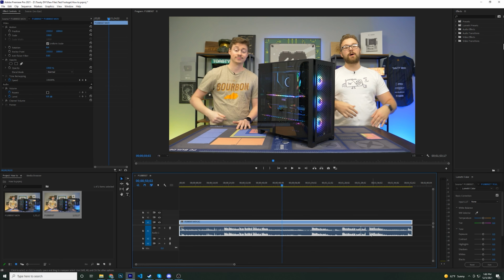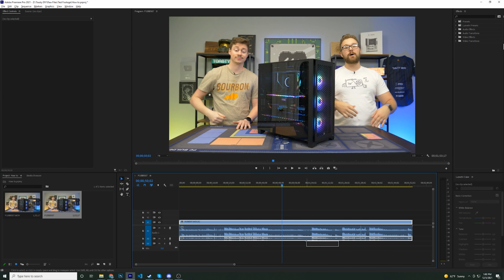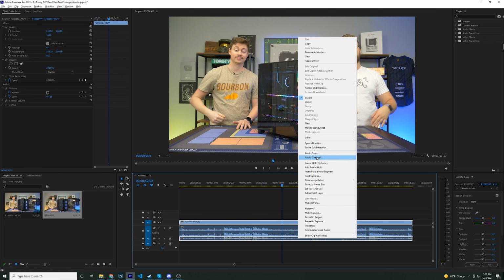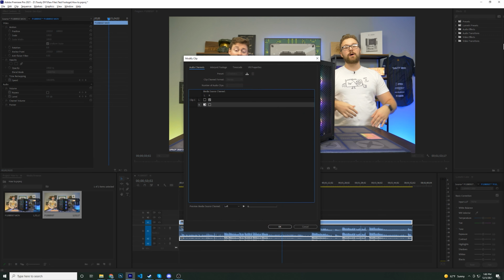Balance Audio in Premiere Pro | 90 Seconds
Hope this helps, let me know any other issues you want to know how to fix.